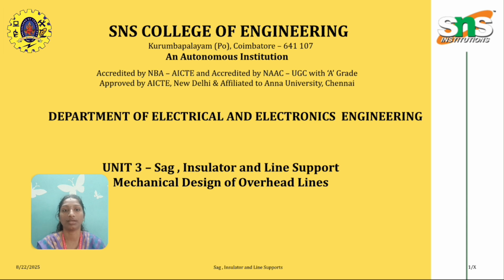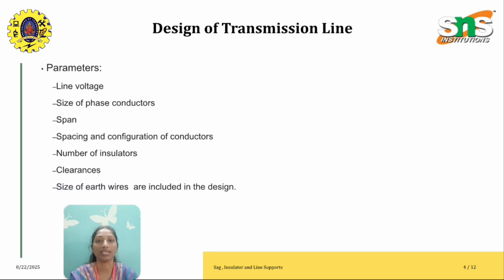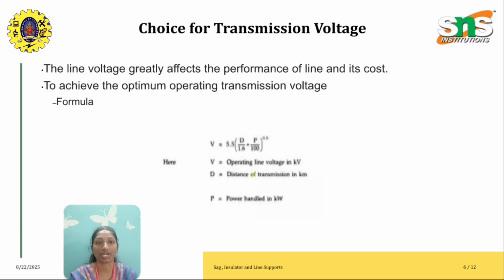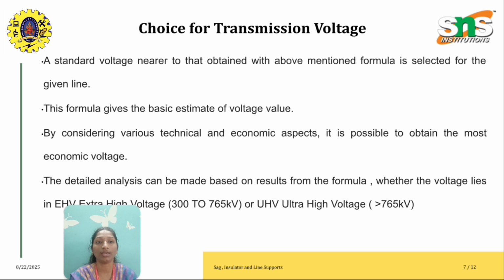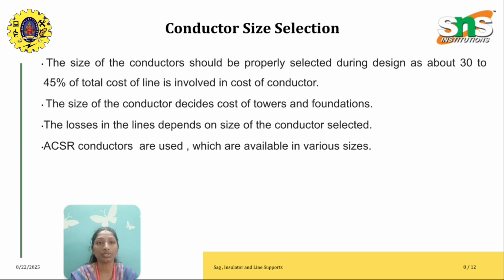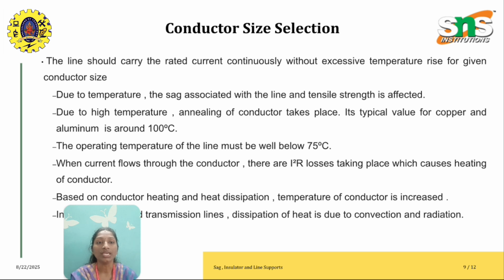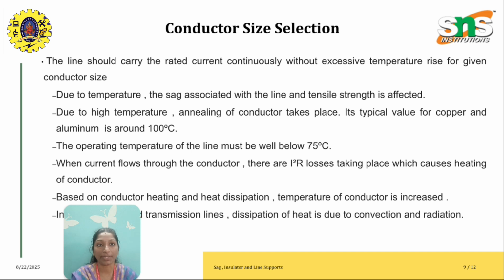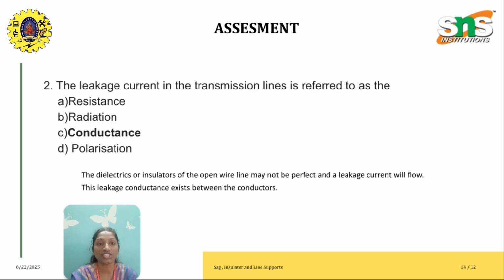Mechanical Design of Transmission Lines|Transmission and Distribution|SNS Institutions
In this video, the mechanical design of transmission lines is clearly explained.
You will know why proper design is essential for safe and reliable power transfer.
Since transmission lines carry high voltages over long distances, planning is critical.
Without accurate calculations, issues like sag, tension, and safety risks may arise.
The video covers key factors such as span length, wind load, and conductor weight.